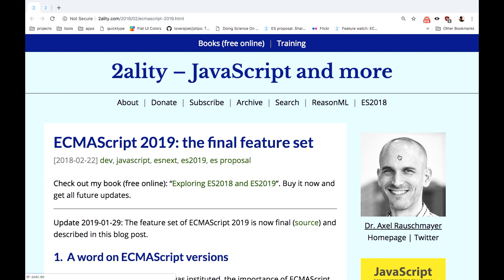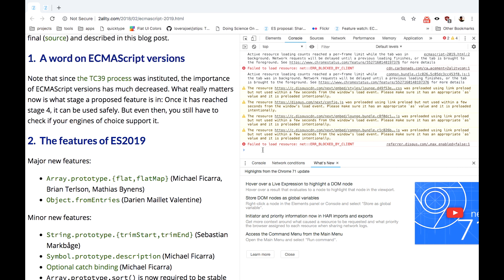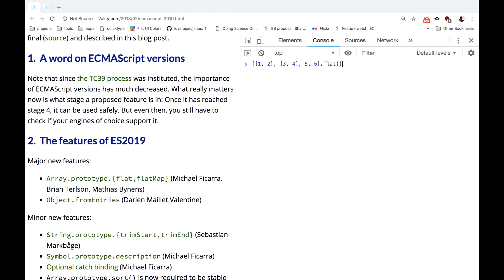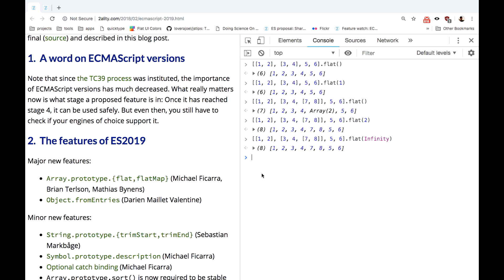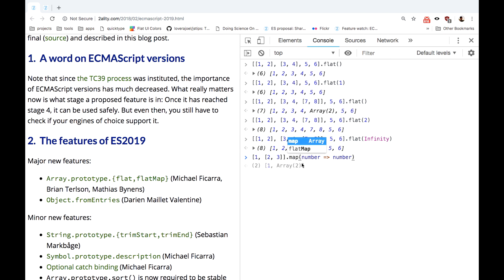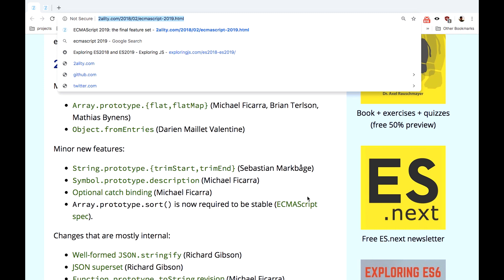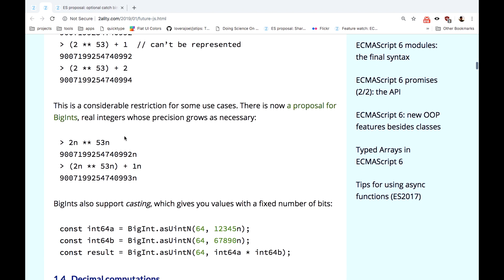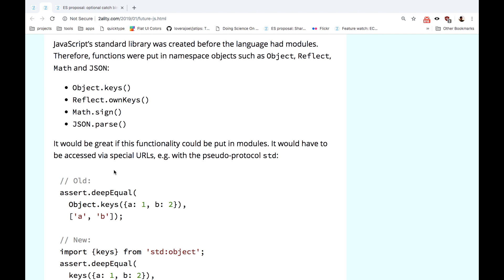DevTrends #43: ECMAScript 2019 and the future of JS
Press CC for subtitles.